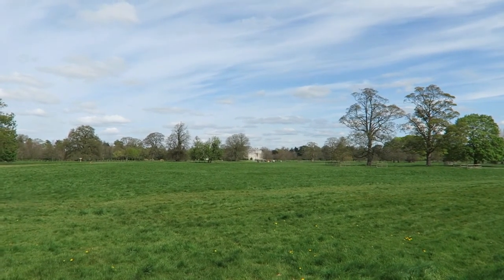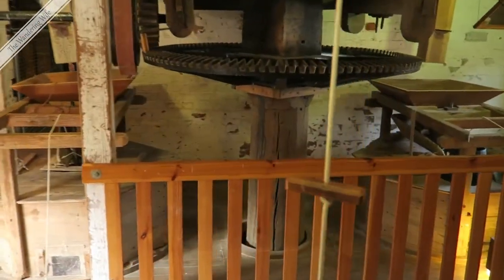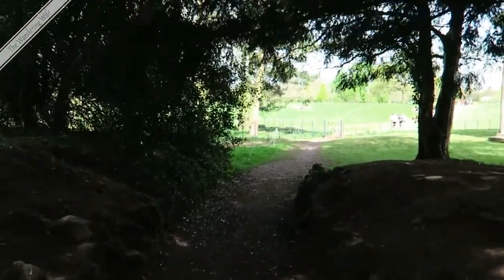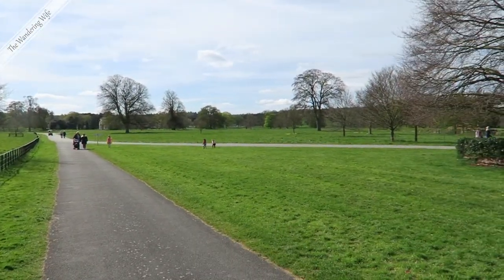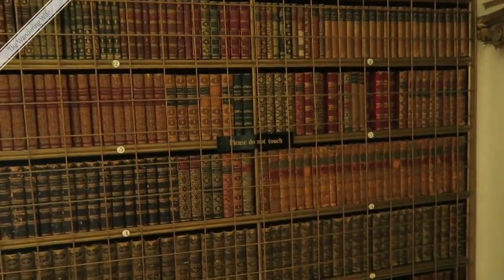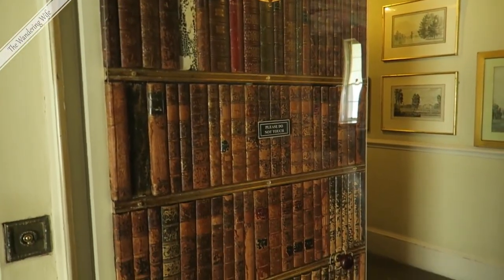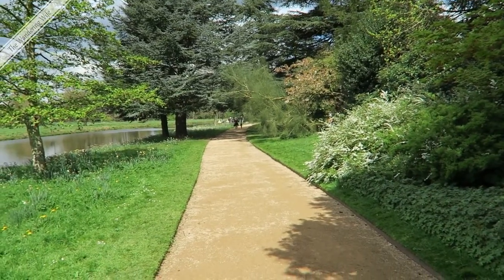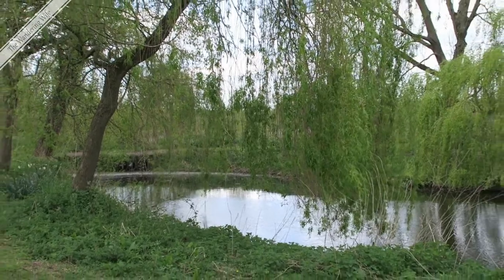🇬🇧 STAFFORD, ENGLAND: 1693 English Country Estate ✈️ 🇬🇧 | TRAVEL VLOG #0035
Stafford, ENGLAND: 1693 English Country Estate | TRAVEL VLOG

This old English country estate, dating from 1693, was fascinating to explore.  Shugborough Estate is one of the few surviving estates that remains fully intact.  It covers over 100 acres, including a working farm, old barnyard, mansion, servants quarters and kitchen, as well as several buildings, statues, bridges, and gardens.  I spent a lovely afternoon exploring the grounds while recently in Stafford, England.